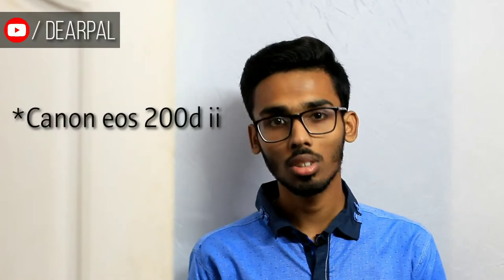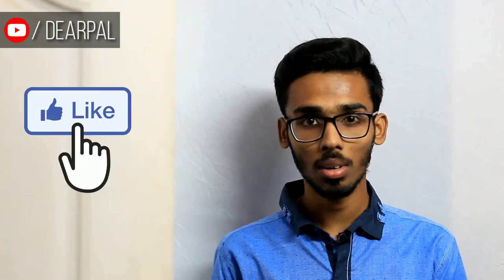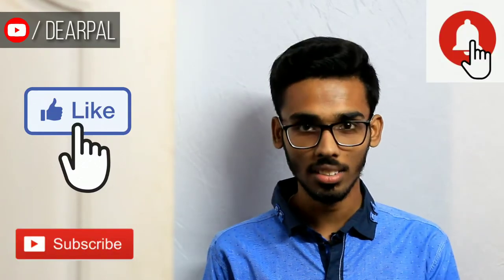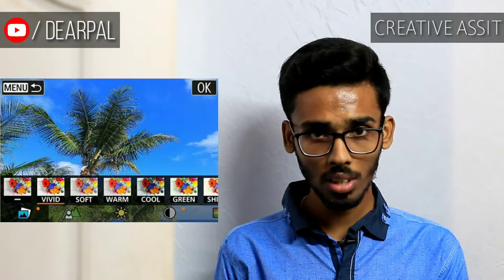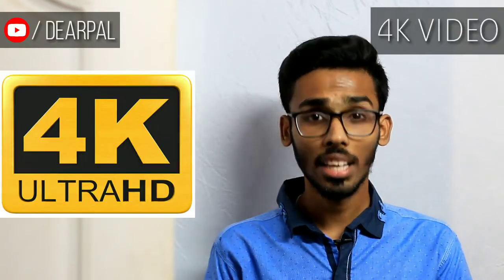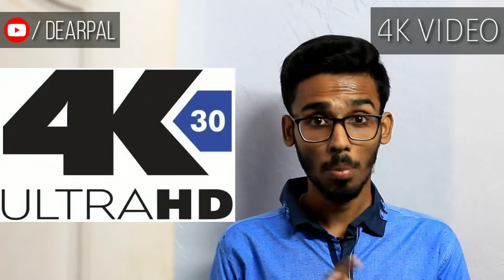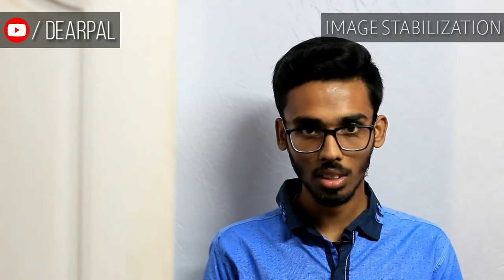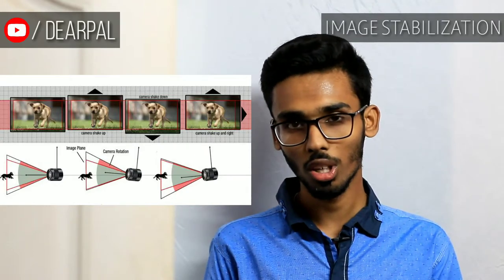CANON 200D MARK II REVIEW | SAMPLE PICTURES OF 200D MARK II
In this video I have discussed some positive sides of Canon eos 200d mark ii . This is a complete detailed review of 200d mark 2.

There has also attached some of the picture taken from Canon eos 200d mark ii .

links:-

How to Share images from your Dslr to Mobile :-